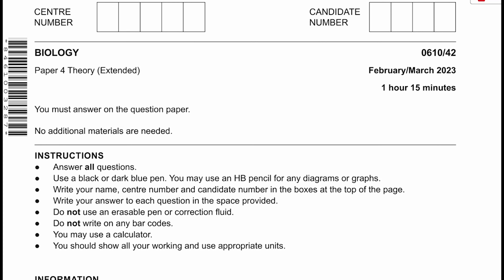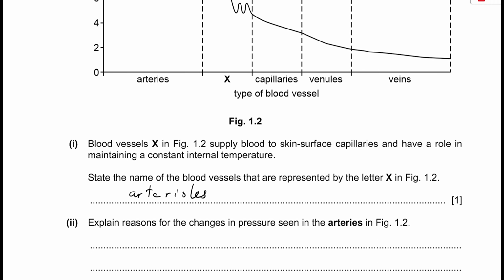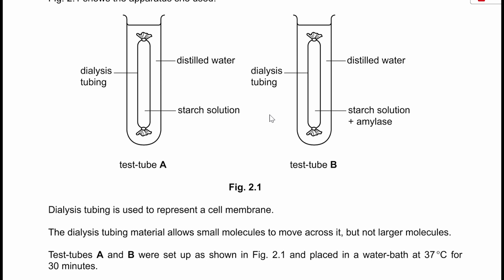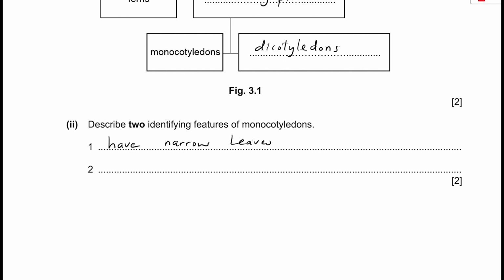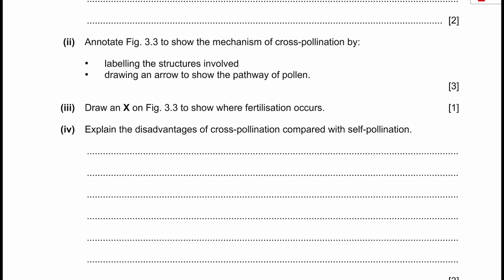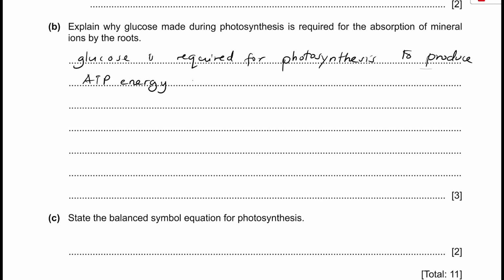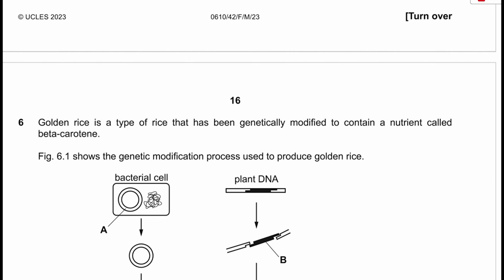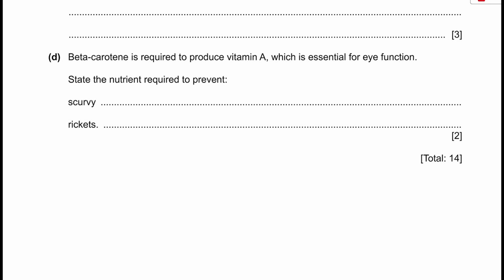SOLVED IGCSE FEBRUARY/MARCH 2023 BIOLOGY PAPER 4 THEORY 0610/42